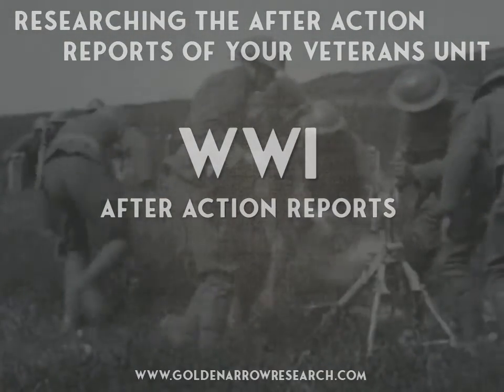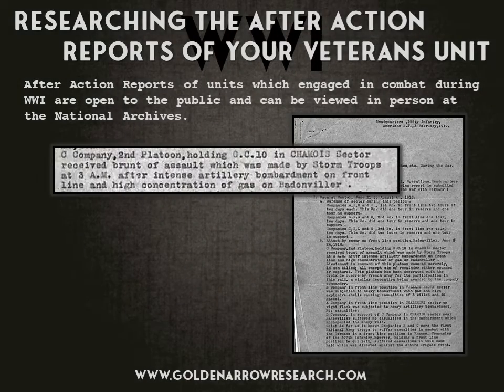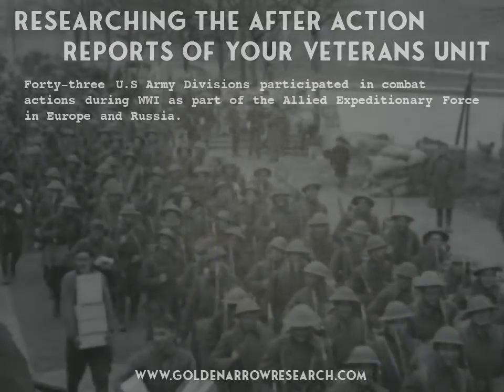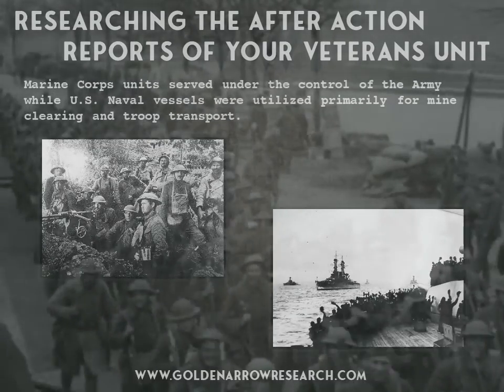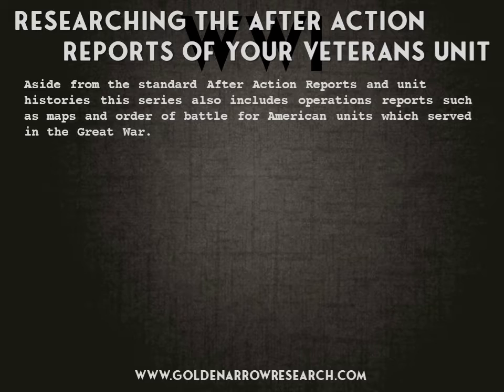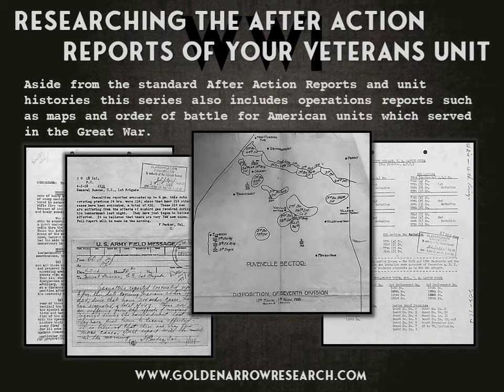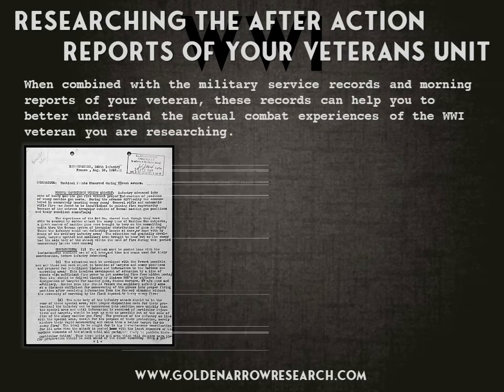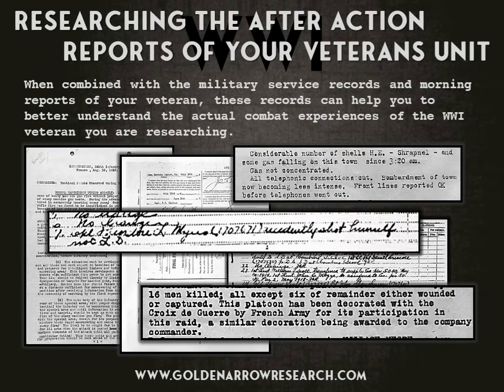How to Find WWI After Action Reports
Short clip explaining how to request WWI After Action Reports (WWII AAR's)

today.

WWII After Action Reports. WWII After Action Reports are included among the National Archives broader group of operations records from the war. In addition to the narrative style combat reports and unit journals which we refer to as After Action Reports, this record series includes veteran interviews from various units, order of battle records which outline unit structures, and maps - some of which were actually utilized in the field during combat. Army, Air Forces, Marine Corps, and Navy each maintained operations reports during WWII and these records are all accessible today at the National Archives.